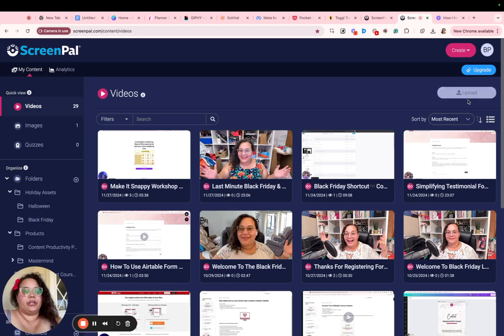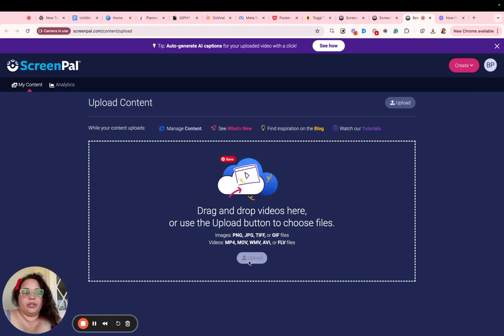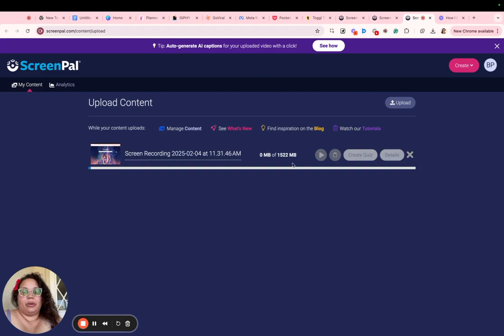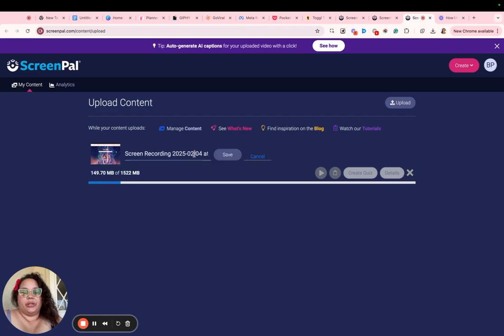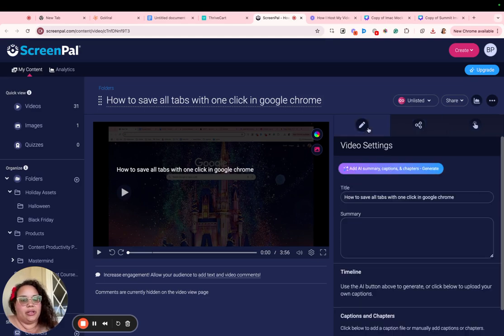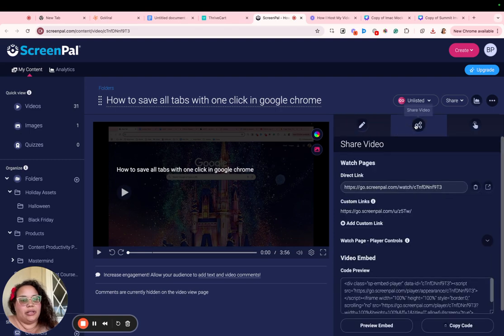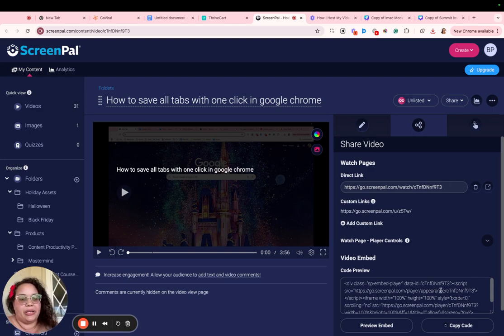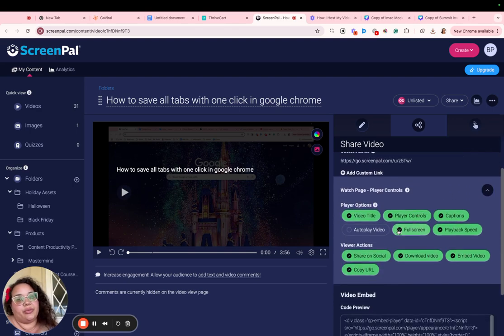How To Upload A Video Into ScreenPal For Beginners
In this video, we’ll walk you through the simple steps to upload a video into ScreenPal! Whether you’re a beginner or have some experience with video creation, this tutorial will make the process easy and efficient.

We’ll cover:
- How to access ScreenPal’s upload feature
- Tips for preparing your video for upload
- Troubleshooting common upload issues
- Best practices for managing your uploaded content

By the end of this video, you’ll be ready to effortlessly upload your videos and make the most of ScreenPal’s powerful features.

Join the conversation in the comments below if you have any questions or need further assistance. Happy uploading!